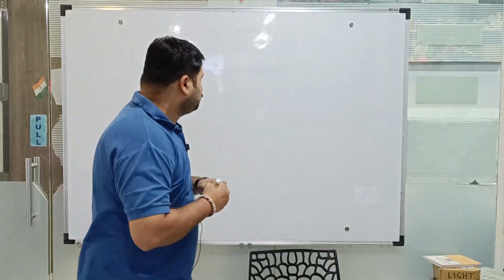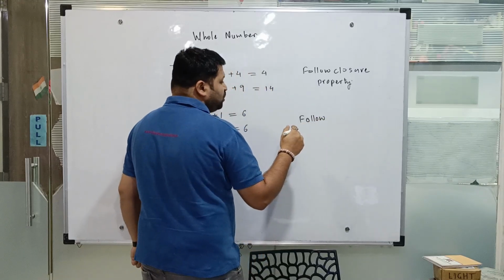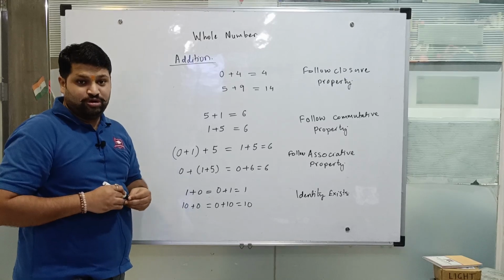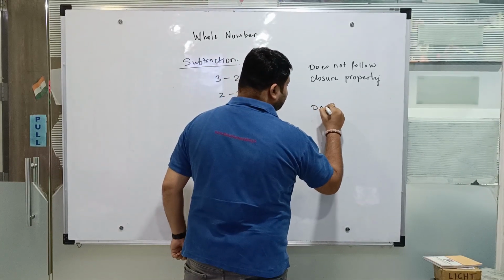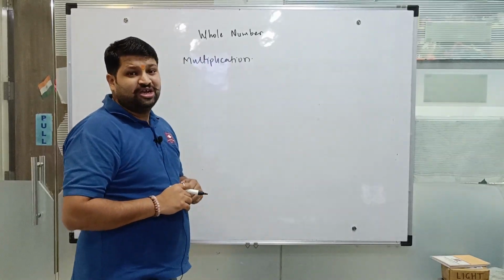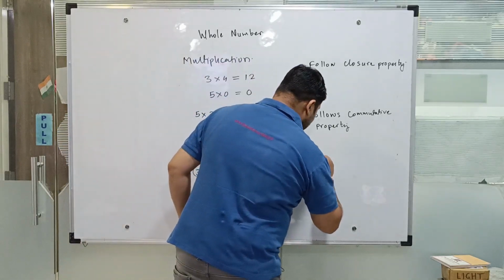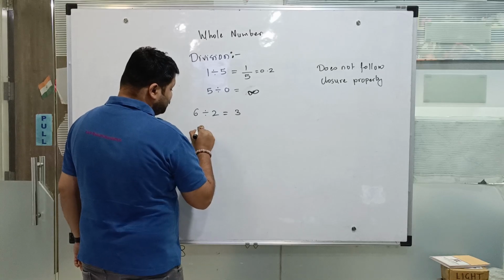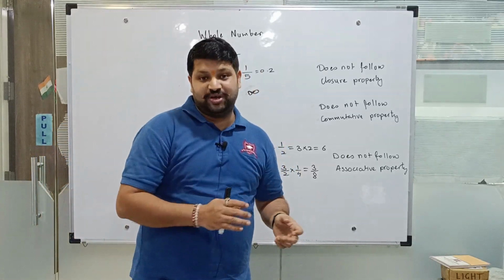Whole Numbers | Definition and Examples 8th ICSE | 8th CBSE | Maths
Whole Numbers Definition and Examples for class 8th ICSE and CBSE, Maths, Chapter 1

Explore the world of whole numbers and master the fundamental operations of addition, subtraction, multiplication, and division. Whole numbers are the foundation of mathematics, and understanding these operations is crucial for every student.

In this video, you'll find clear explanations and interactive examples designed to make learning Whole Numbers fun and effective. Perfect for students in classes 7th, 8th, 9th, and 10th, this video will help you strengthen your math skills and build a solid foundation.

Timestamps:
00:00 Introduction
00:20 What are Whole Numbers?
00:52 Properties of Whole Numbers
01:12 Addition of Whole Numbers
05:49 Subtraction of Whole Numbers
09:34 Multiplication of Whole Numbers
12:42 Division of Whole Numbers

📚 Perfect for:
Students from class 7th to 10th looking to improve their math skills
Parents seeking additional resources to support their children's education
Teachers looking for supplemental teaching materials